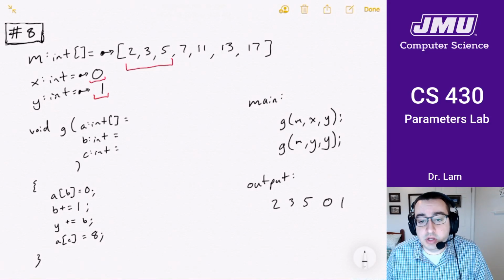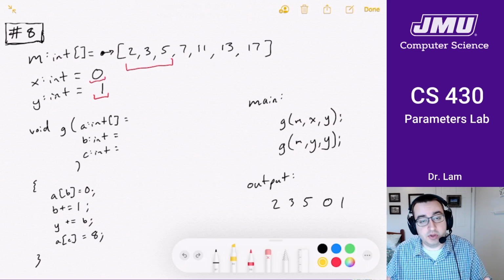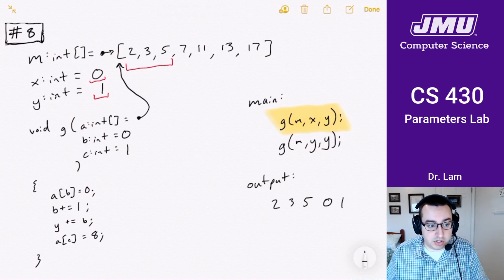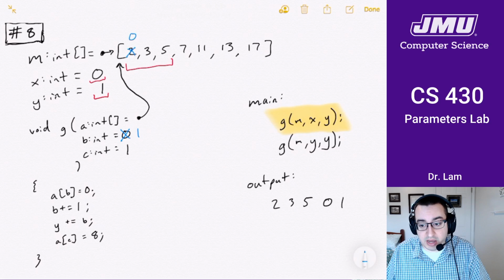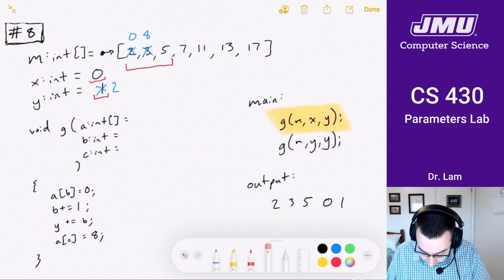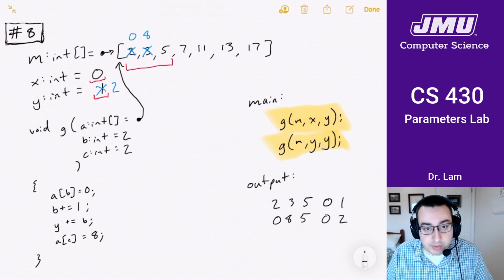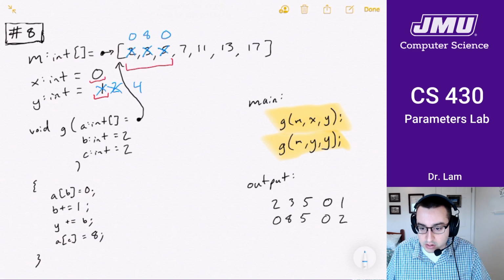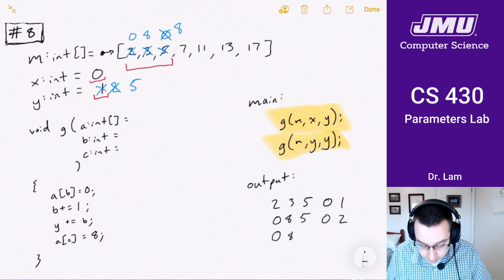JMU CS430 M13 SP20 Lab Problem 8